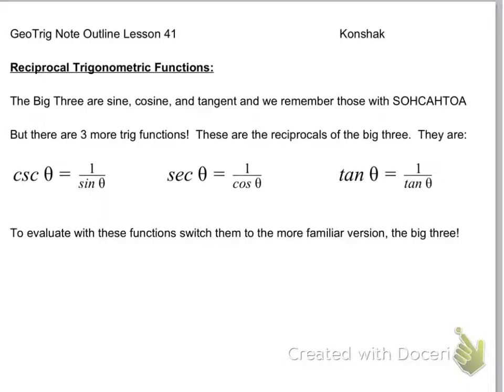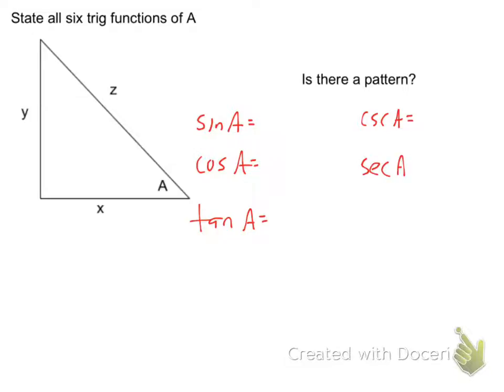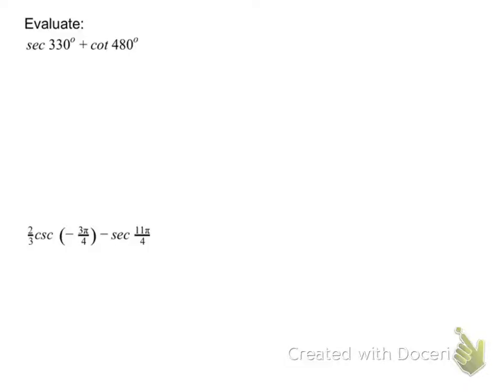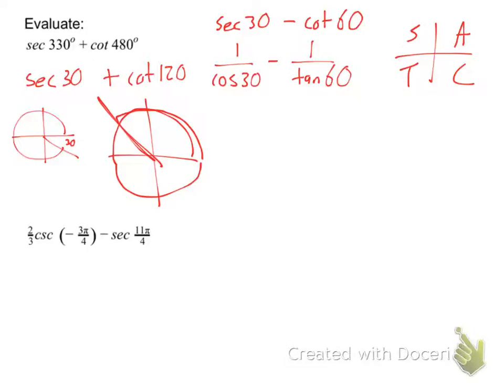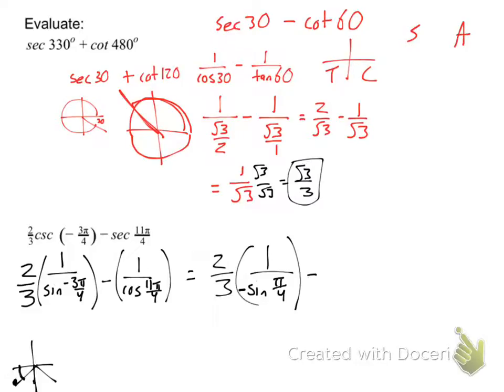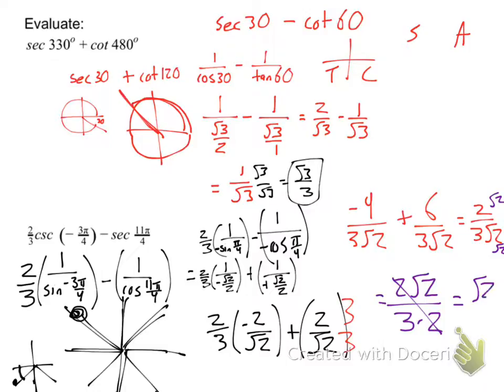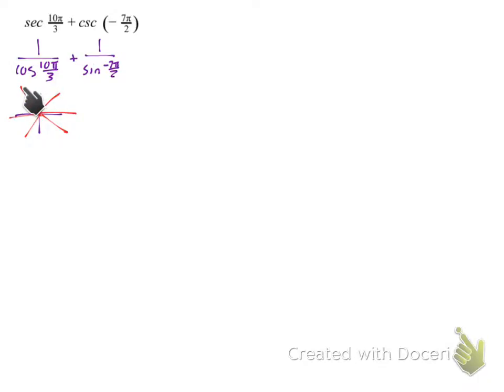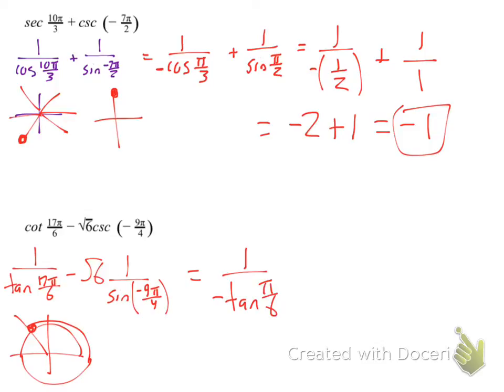geotrig L41 day 1